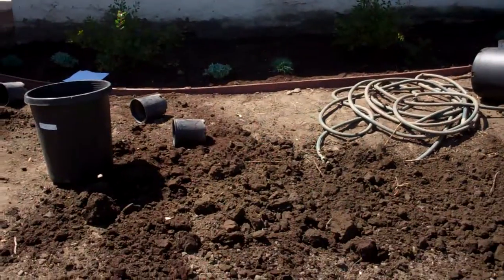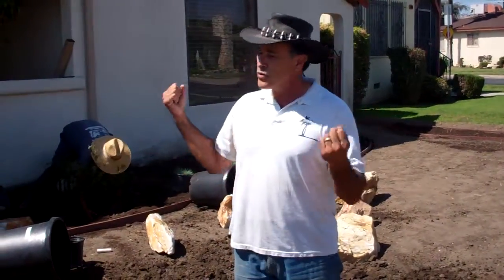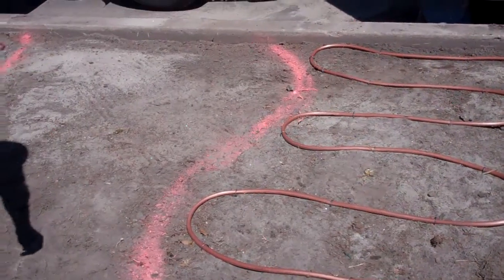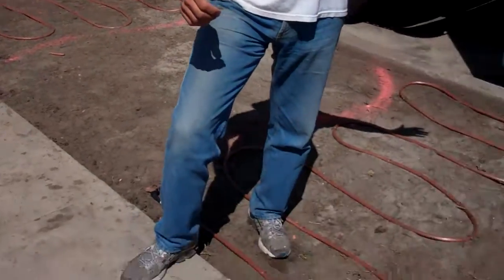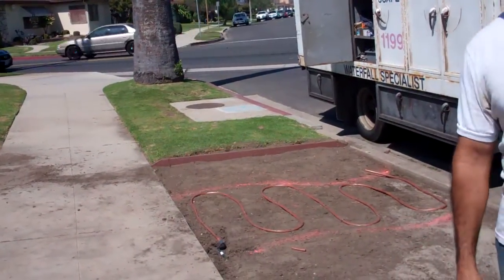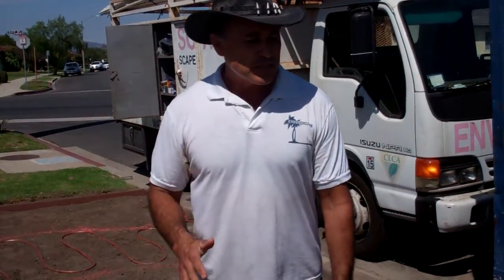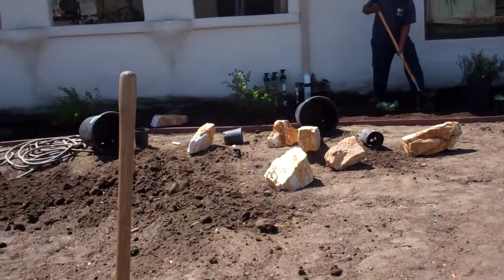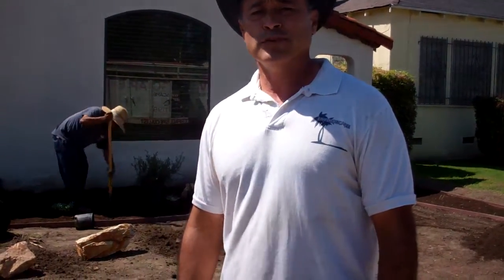Los Angeles Rain Garden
Enviroscape LA Founder Mike Garcia gives an inside look of the new "California Friendly" Garden in Los Angeles.  One feature of this garden is the "Rain Garden" which will trap rainwater to promote groundwater recharge and help keep our oceans clean.